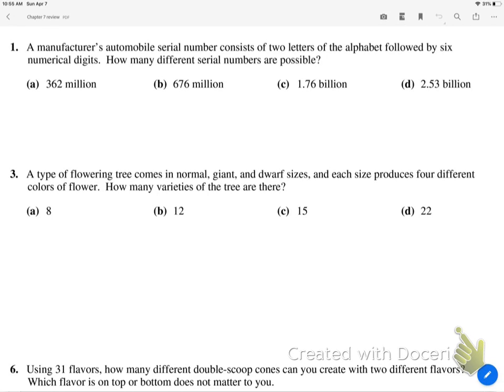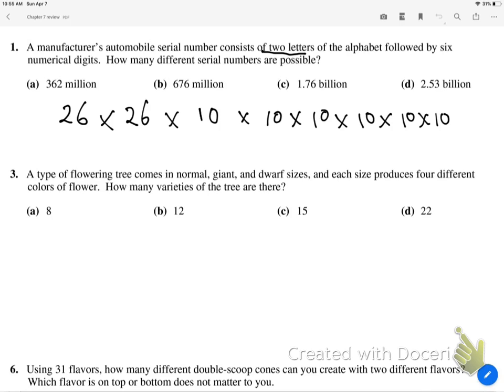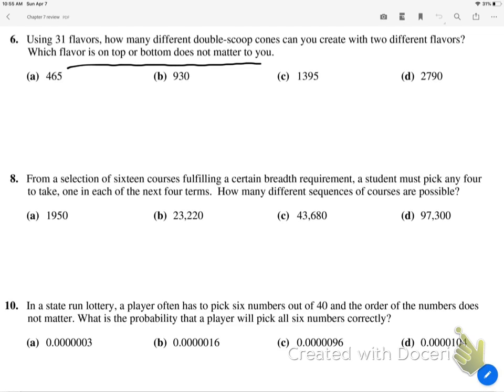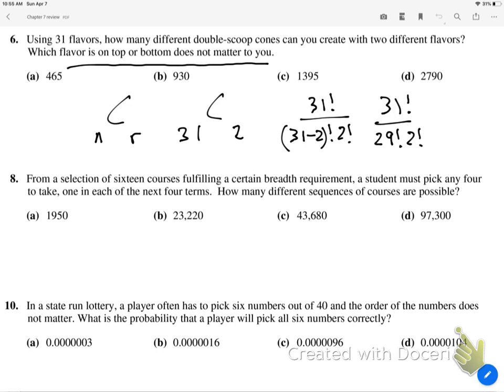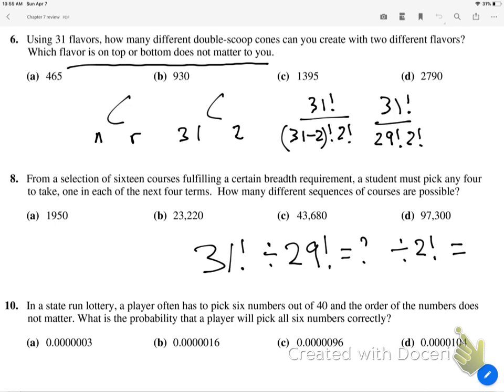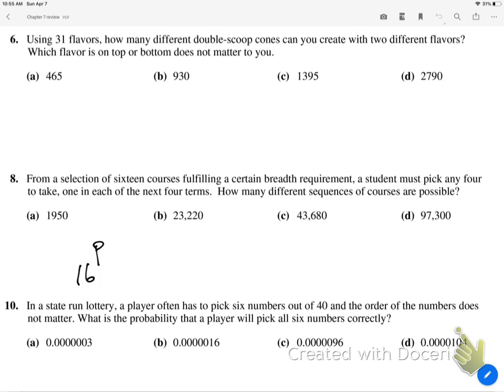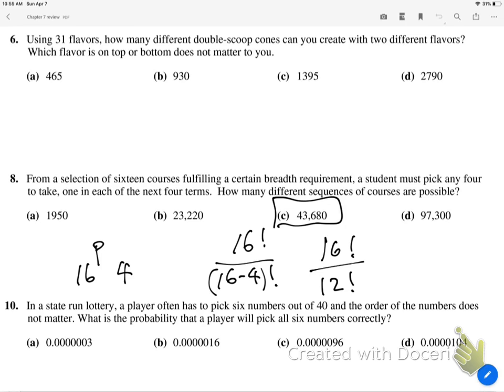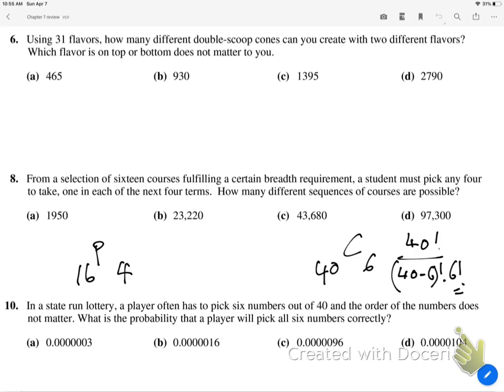1080 quiz 3 pt 2